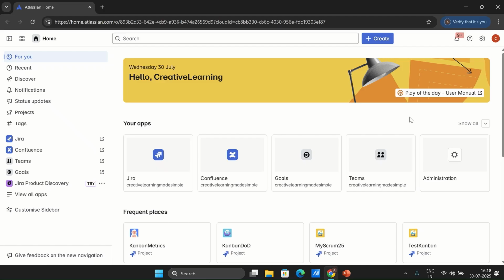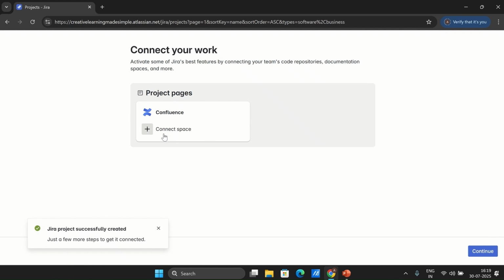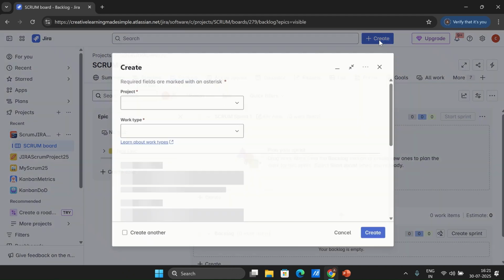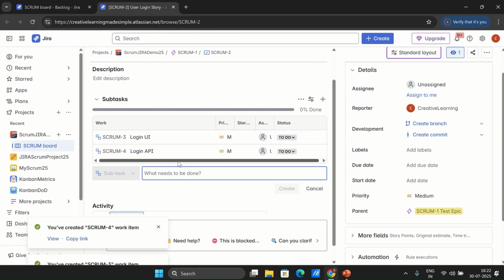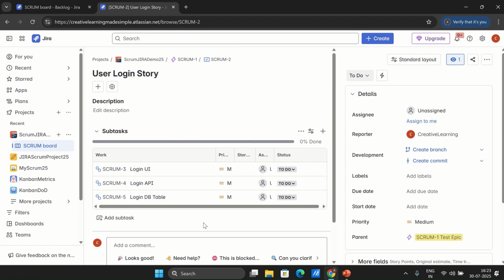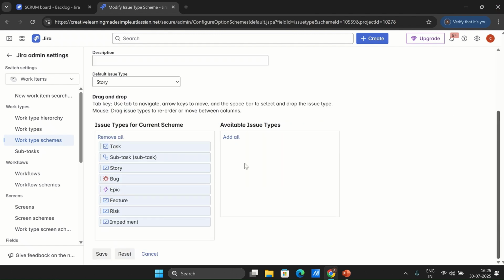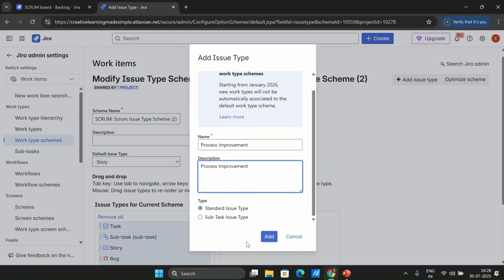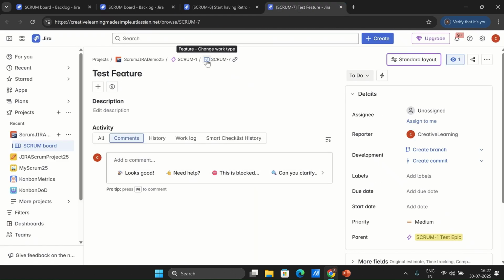How to Create Agile Scrum Project, Feature, Custom Work Type, Epic Story in JIRA| Add new Issue Type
Hi All,

As part of this Video; we will discuss below Topics:

1. How to Create "Agile Scrum" Project in JIRA?
2. How to Select "Scrum" Template and "Company Managed" Project Type
3. How to Create "Epic" in our Scrum Project?
4. How to Create "User Stories" in our Project?
5. How to add "Sub-tasks" as part of Story in JIRA Project?
6. How to make other "Custom Types" available in our Scheme?
7. How to create a "Feature" in our project?
8. How to add a new Custom Type "Process Improvement"
9. How to create Process Improvement in our JIRA Project?

How to use AI with JQL in JIRA | JIRA AI for generating JQL | AI for JQL in JIRA | JIRA AI Uses:

How to use JIRA AI for Automation Rules | Automation Rules using AI - Part 2 | JIRA AI features:

How to Bulk Change using JIRA | Bulk Change Work Items in JIRA | Bulk Change Multiple Tickets:

How to create 'Risk' as Custom Type in JIRA | 'Risk Owner' as Custom Field| Enable 'Impediment' :

How to Import CSV file in JIRA | Import User Story in Jira | CSV fields mapping with JIRA fields - 1:

Import CSV file in JIRA | Import New Epic, New User Stories, Add New Stories to an existing Epic - 2:

Creating a Release in JIRA | Tag User Stories with a Release in JIRA |Check Release in JIRA:

How to use Sprint Report in JIRA | Scrum Project Creation to Sprint Report in JIRA Flow | Scrum:

Sprint Backlog Export using JIRA |Define JQL for Sprint Backlog export in JIRA |  Agile Lesson 3:

How to Create JIRA Scrum Project | Sprint, Goal, Epic, Story in JIRA, Assigning User Story to Sprint:

Thank you!! for Watching